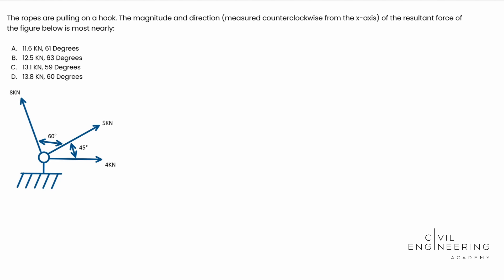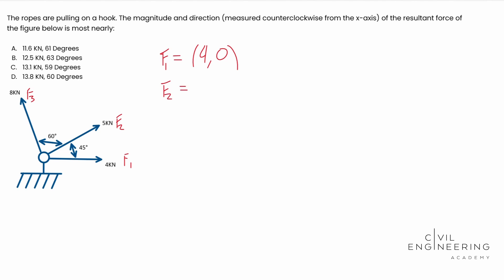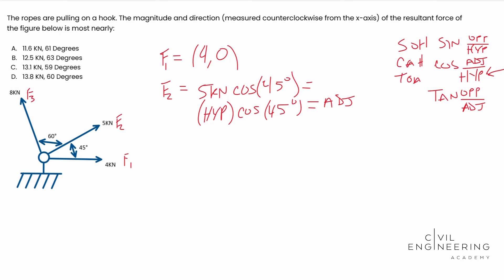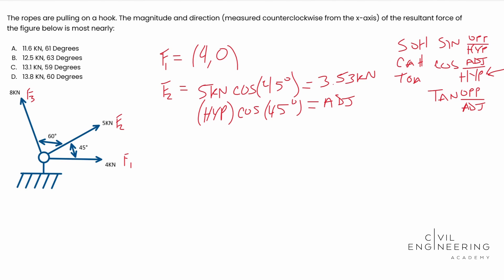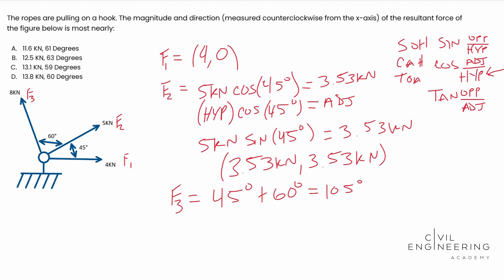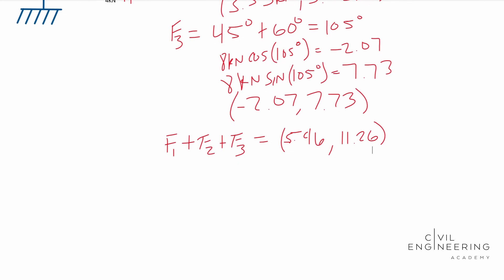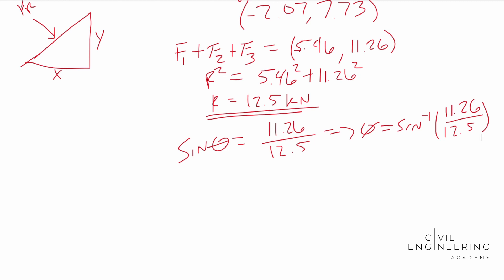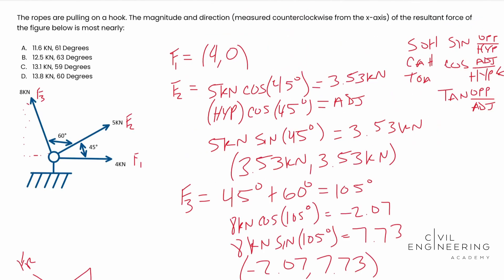Civil FE Problem - Vectors - Find the Magnitude and Direction of the Resultant Force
He dives into vectors that could be applied to plenty of problem types on the FE or PE exam.  Try to solve it yourself and then jump and let's see how he does it!

If you need more problems, exams, or courses check out our site!